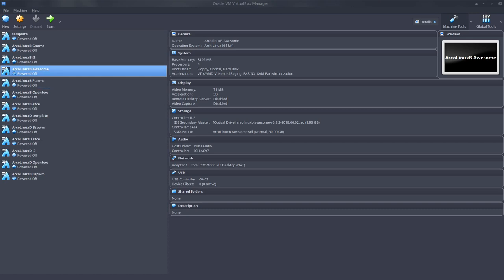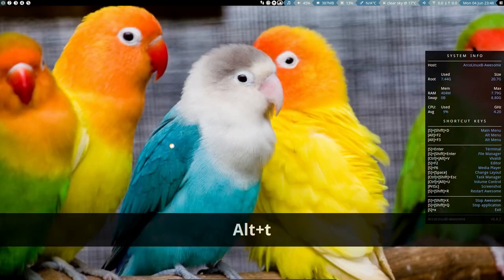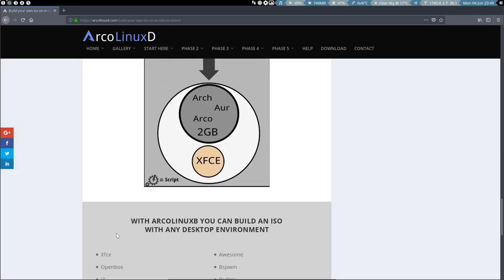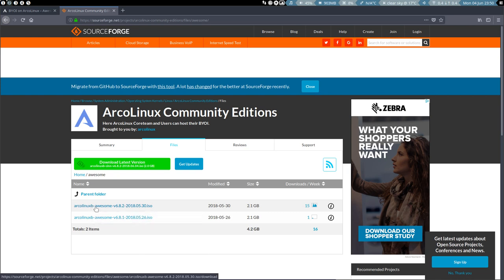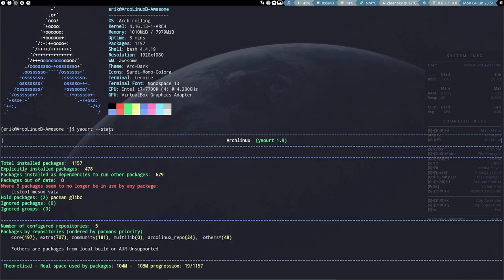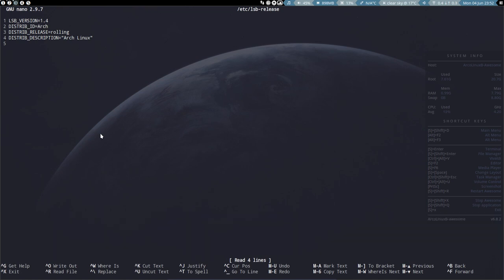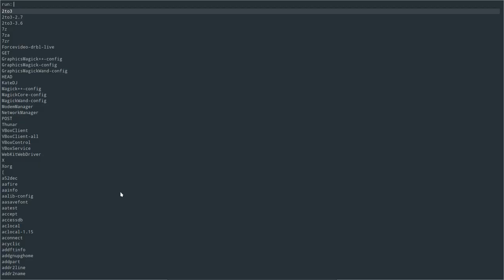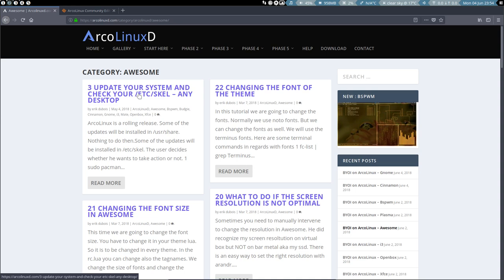ArcoLinux : 460 sneak preview of ArcoLinuxB Awesome